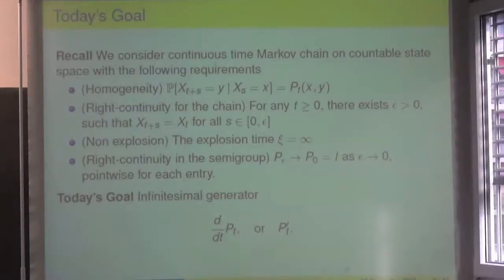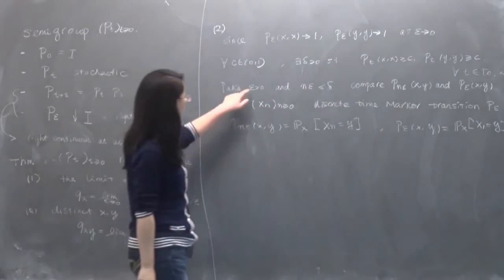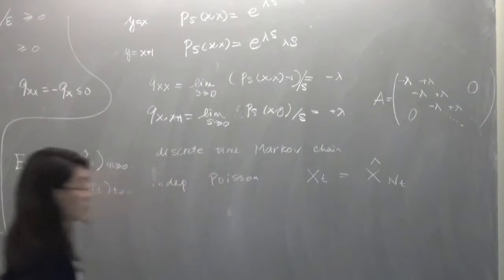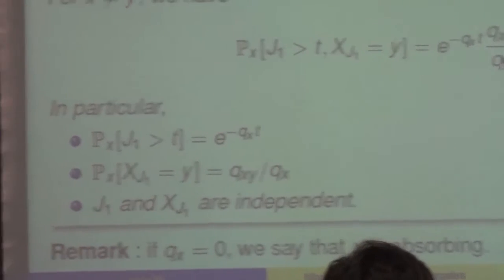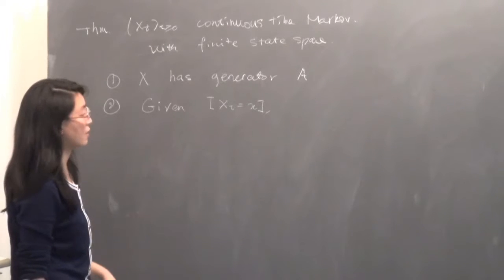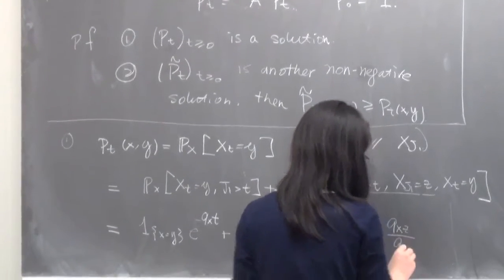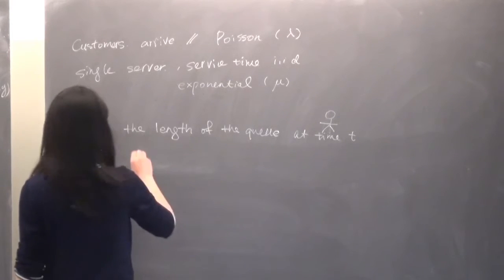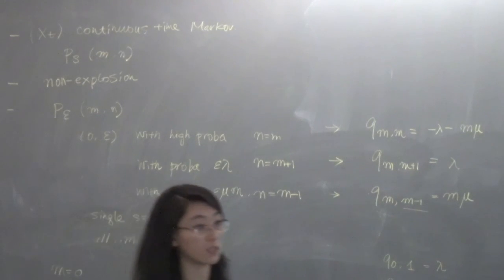NCCR SwissMAP - Martingales and Markov processes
NCCR SwissMAP - Master Class in Planar Statistical Physics Martingales and Markov processes by Hao Wu (30 Nov 2015)